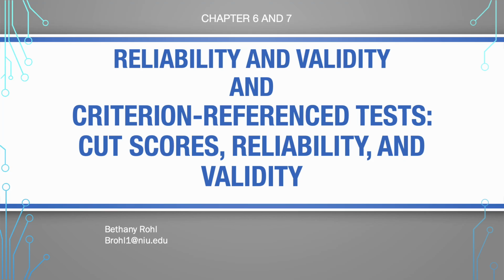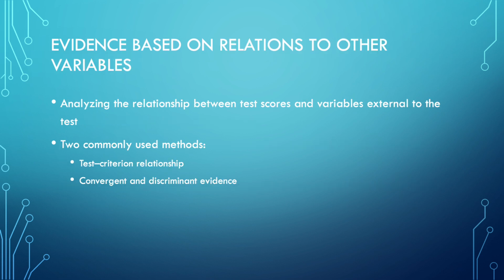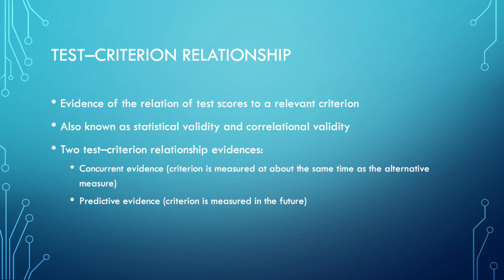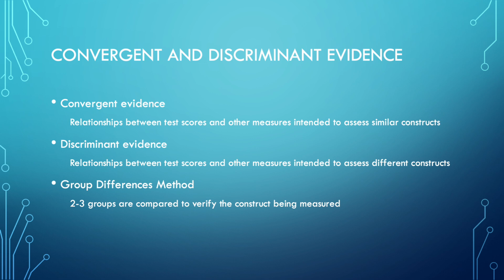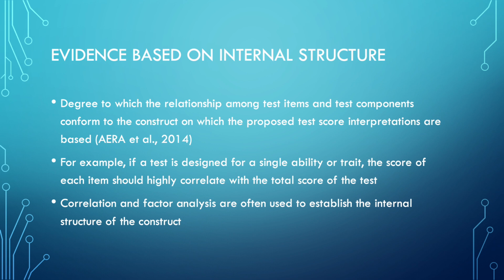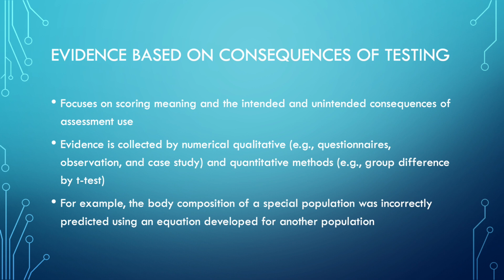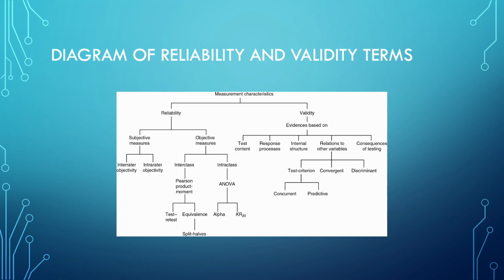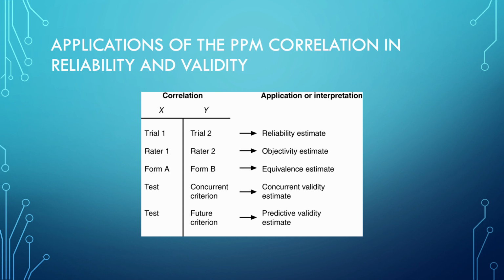KNPE 445 Ch 6 7 Reliability and Validity Part 2